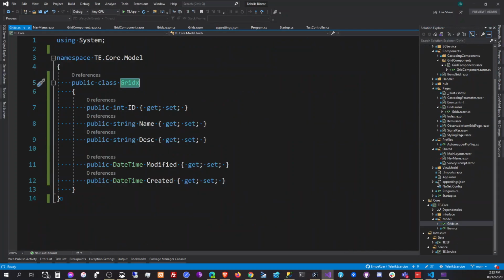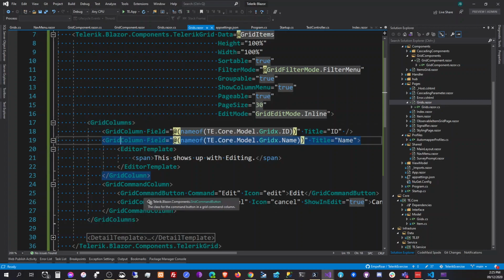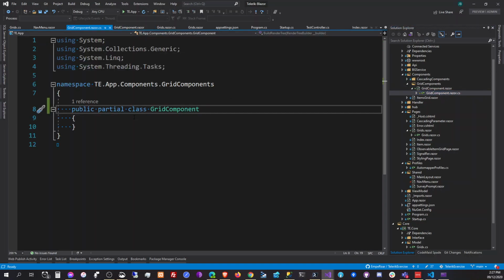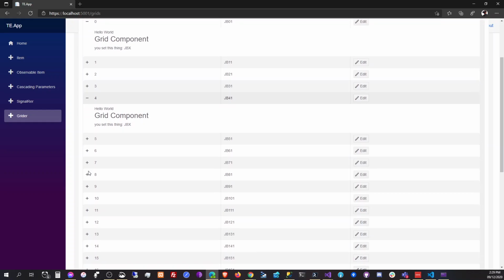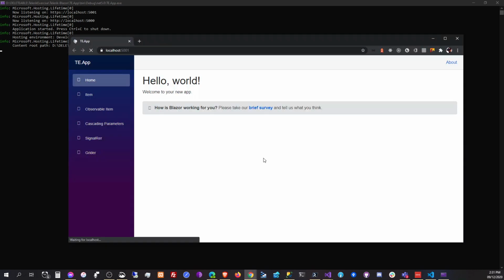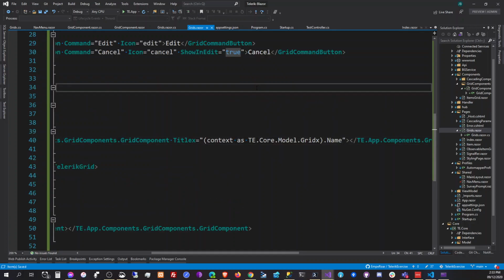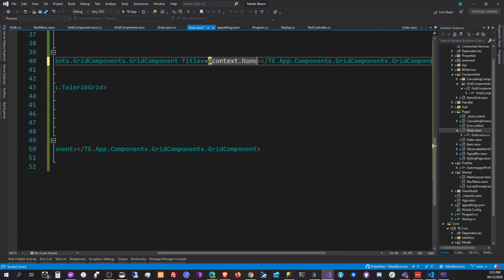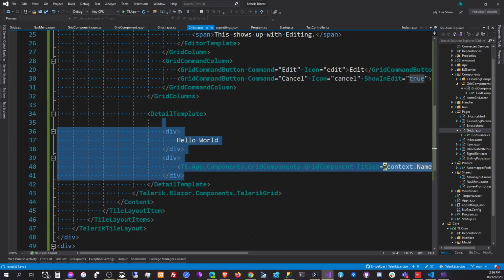(S1: EP:11) Blazor Telerik DetailTemplate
Playing with Blazor Telerik DetailTemplate